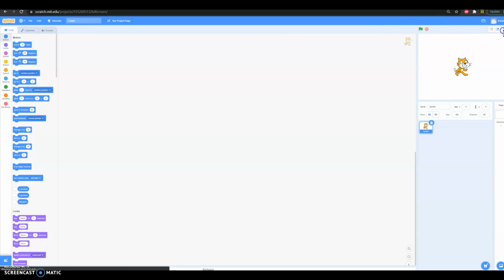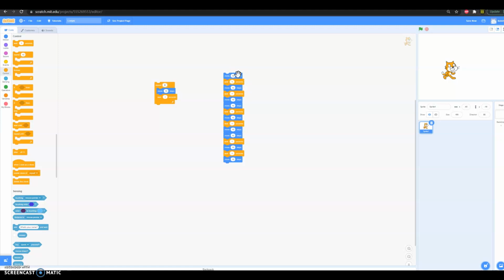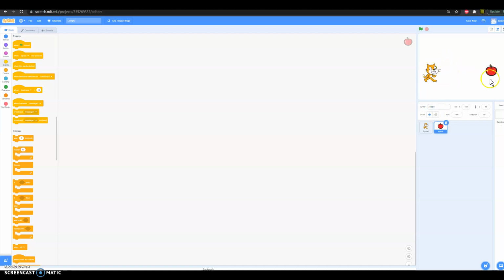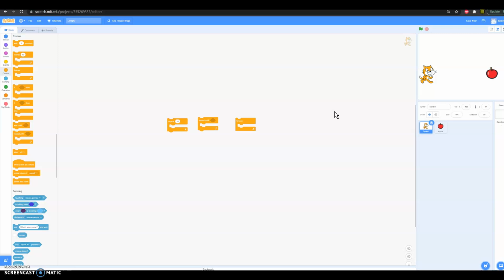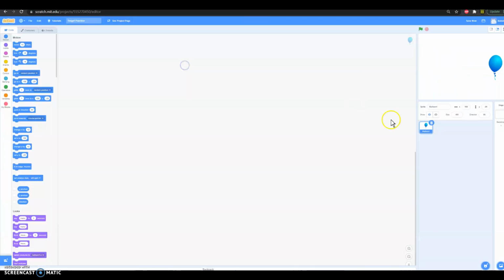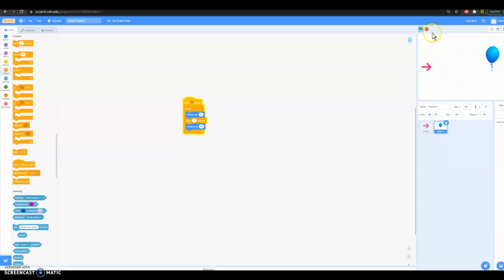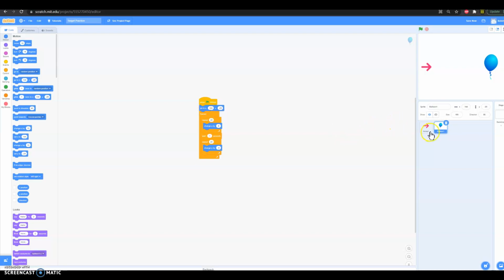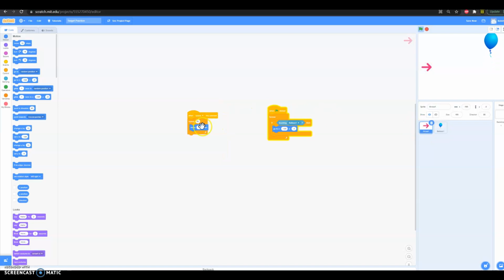Scratch Session 3 - Iteration/Loops